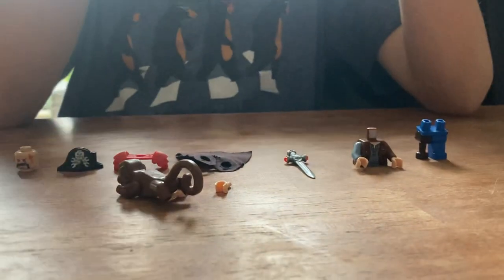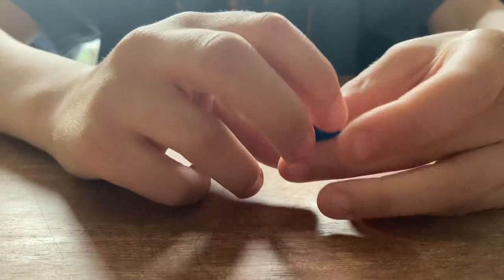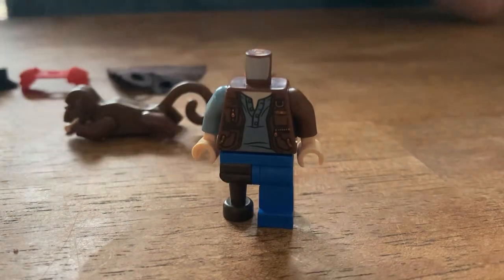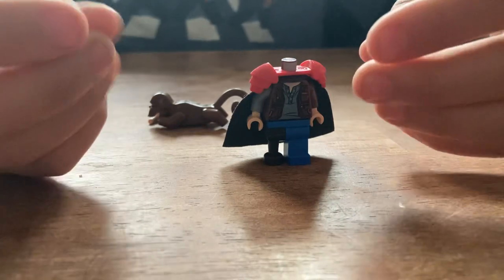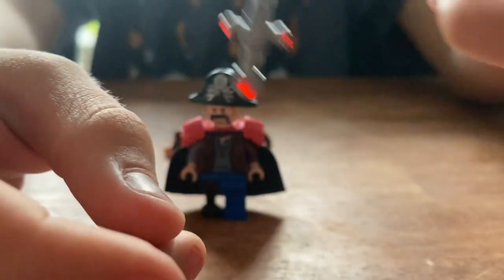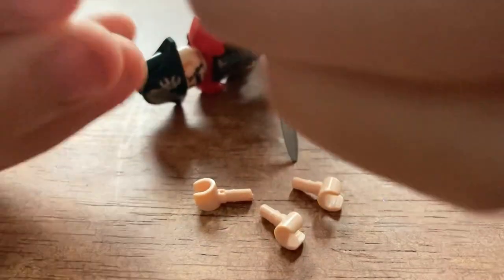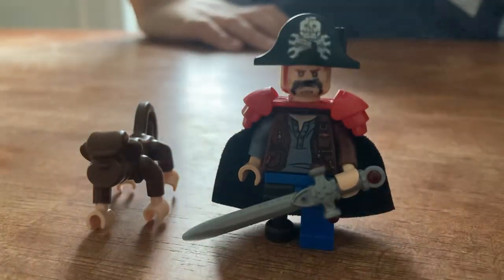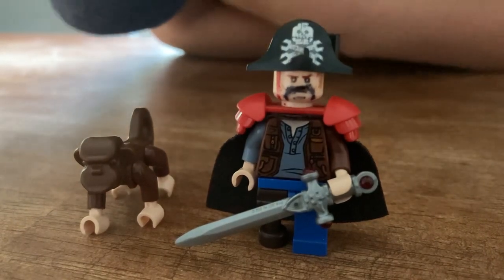Captain black mustache custom mini fig (lego) (: # pirata